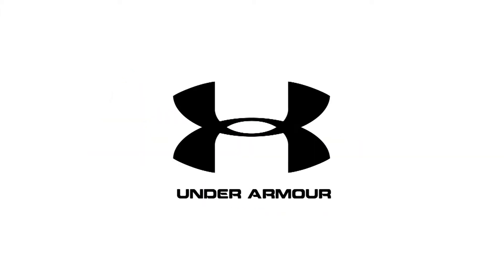Under Armour - Technology